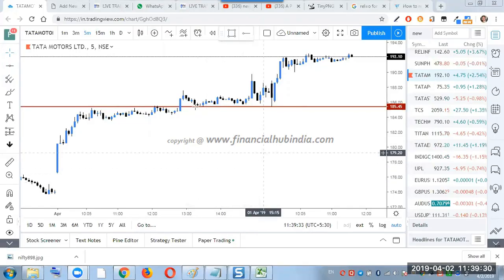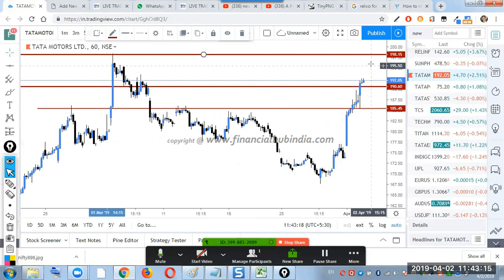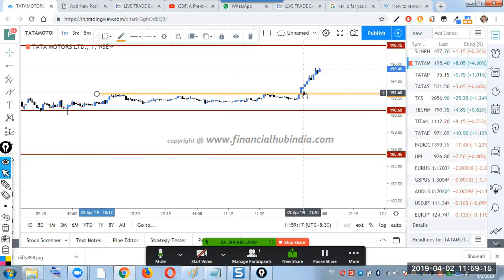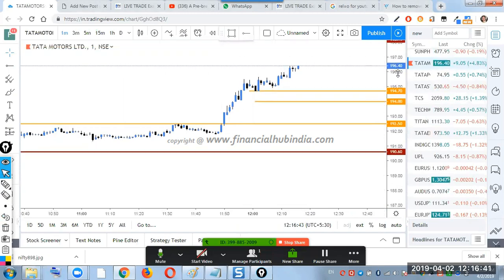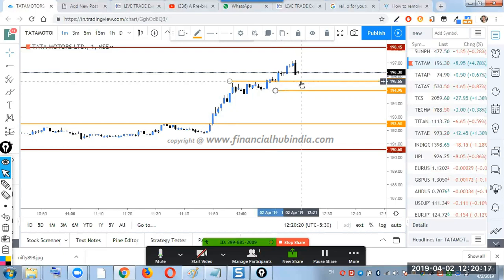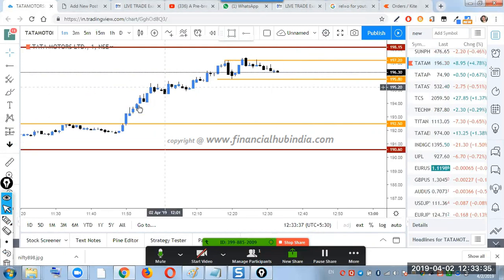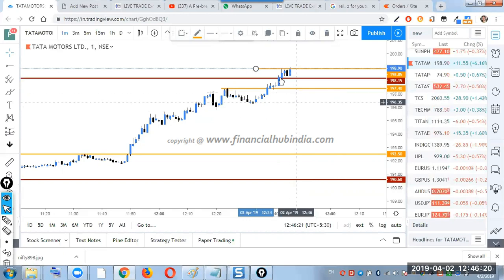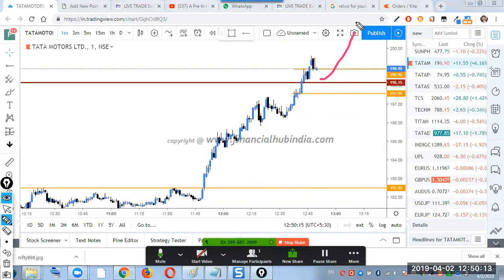A Live Breakout Trade WALK-THROUGH - Price Action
Join WHATSAPP for updates :
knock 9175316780